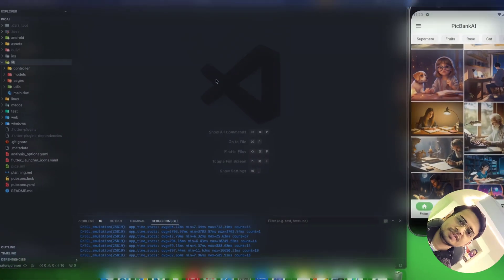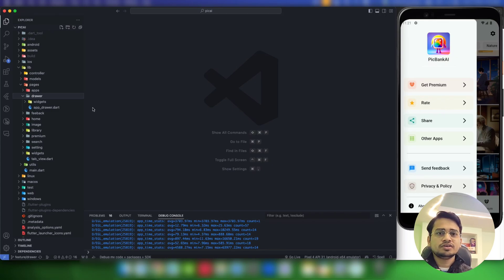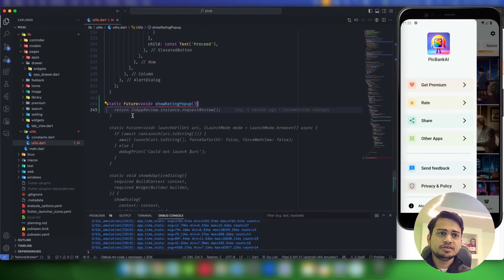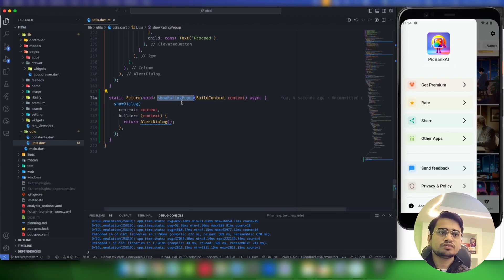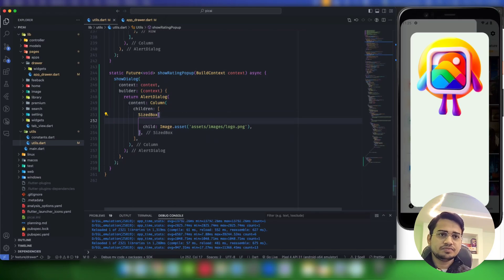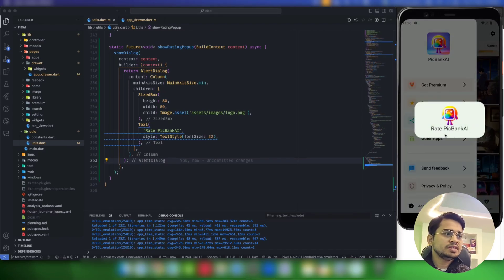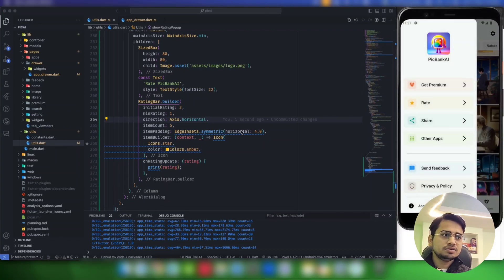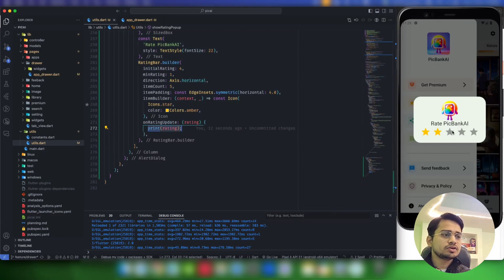In App Rating Bar in Flutter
Flutter In App Rating Bar Tutorial
Flutter tutorial for beginners -
Flutter Rating Bar

Timestamps -
0:00 Introduction (What we're going to build)
0:49 Initial setup
2:18 Building the Rating Dialog
5:20 Building the RatingBar
11:36 Catching the negative ratings
12:00 Building the feedback popup
13:53 Handling the feedback
16:08 Displaying the final store rating popup
18:22 Outro